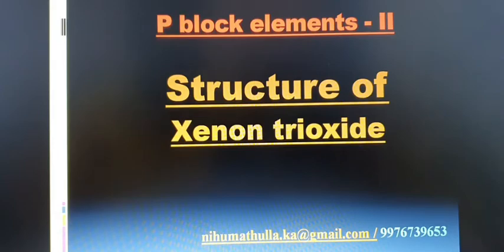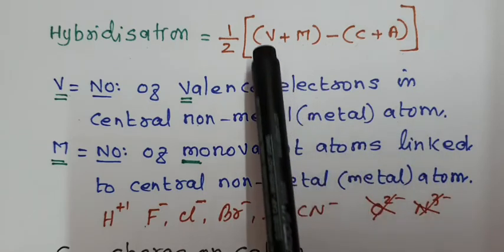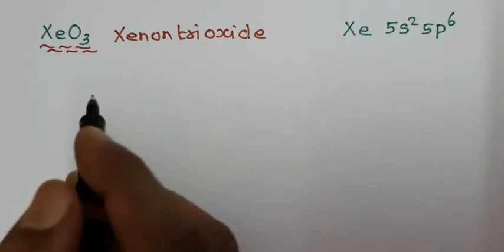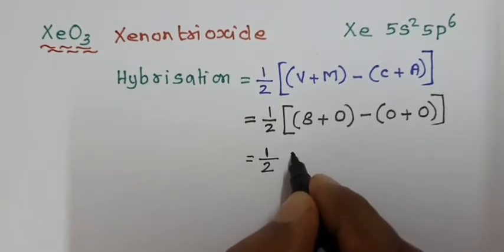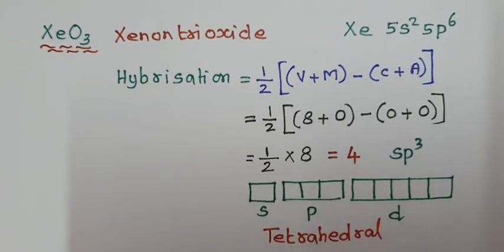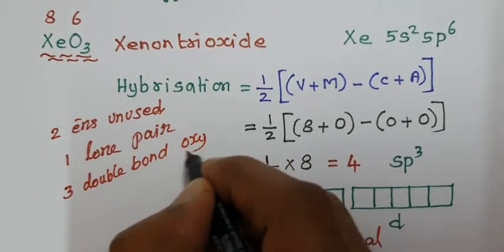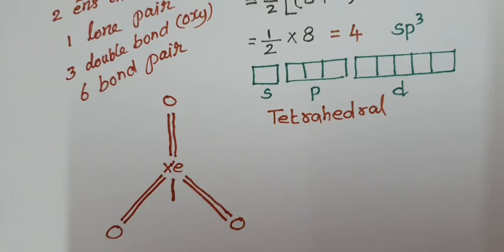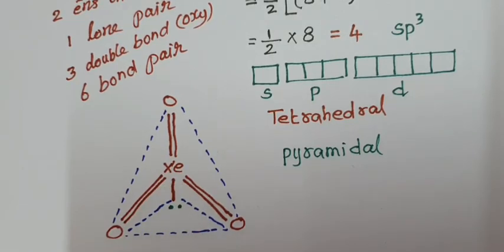12th Chemistry/Unit 3/p block elements-II/Structure of Xenon trioxide/Hybridisation/Geometry